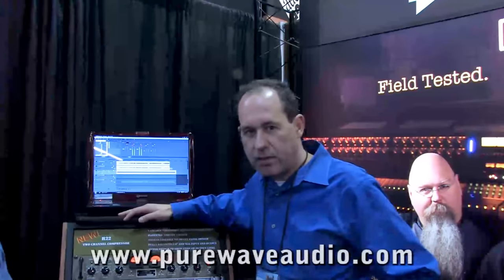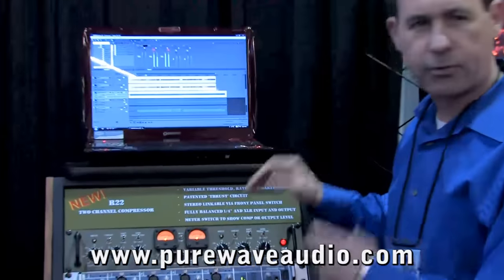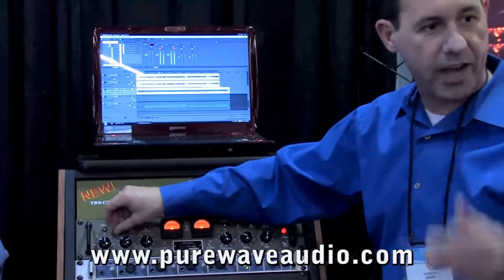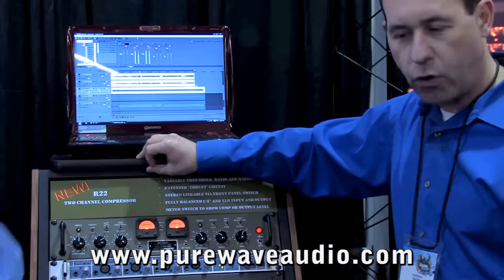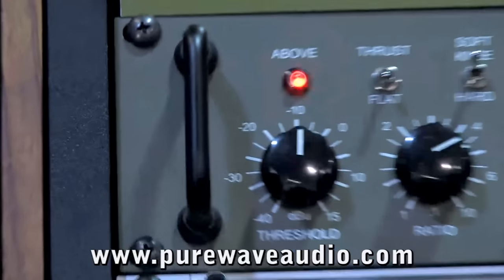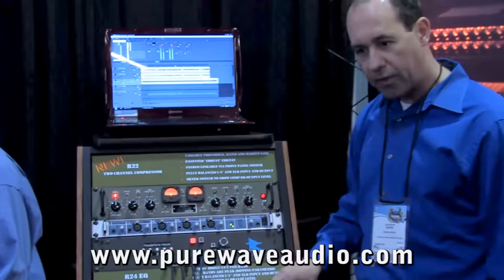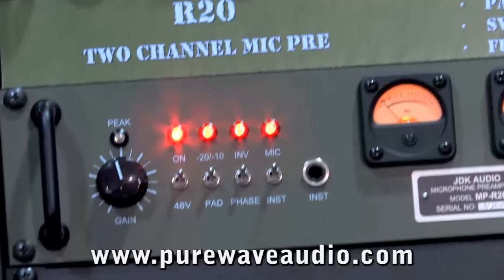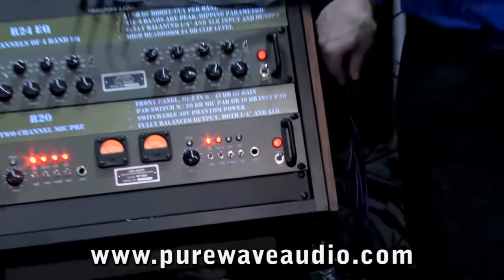JDK Audio by API R22 Compressor - NAMM 2010 - Pure Wave Audio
Mark Seman of JDK/API reveals the new R22 compressor.